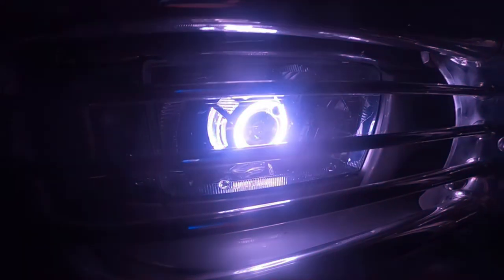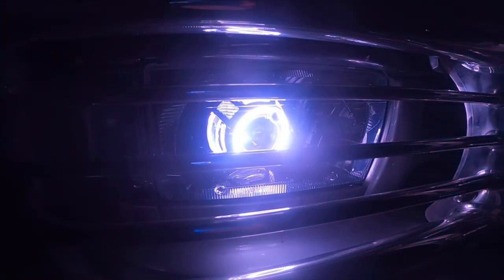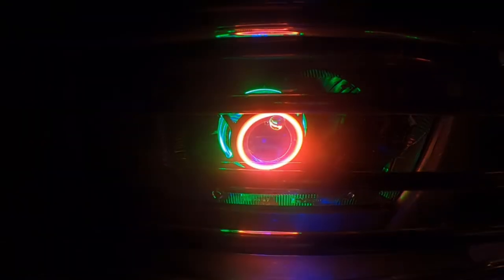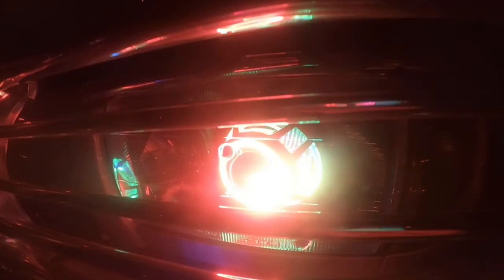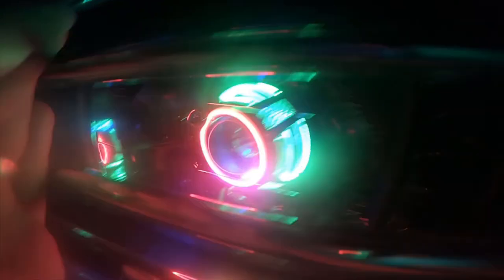2000 Toyota 4Runner - HID Projector RetroFit Install Part 10